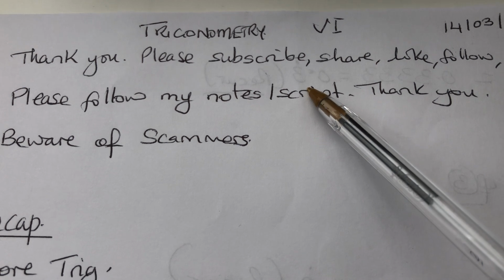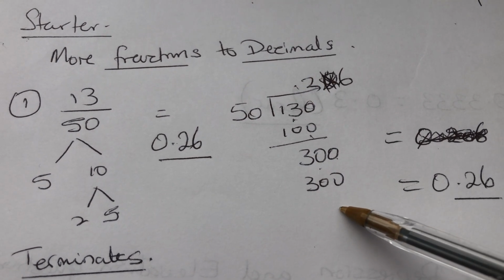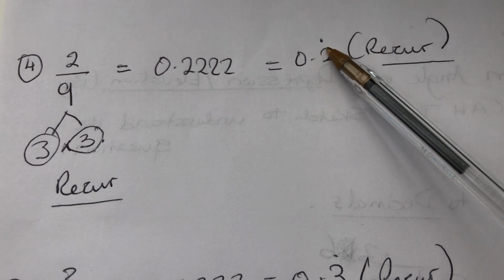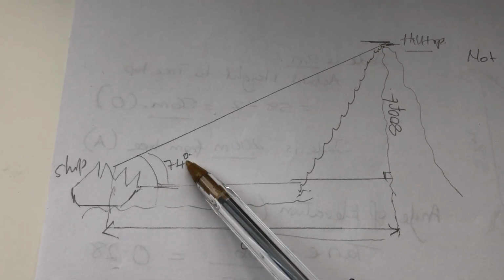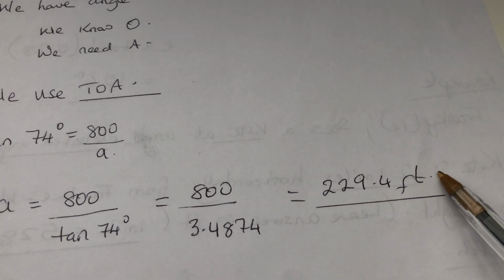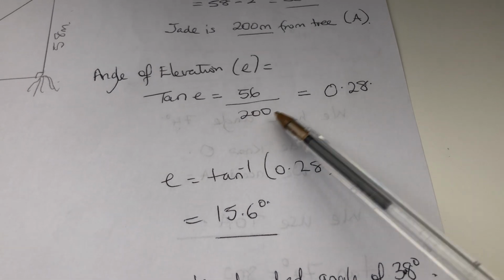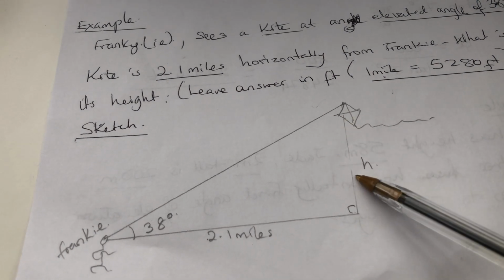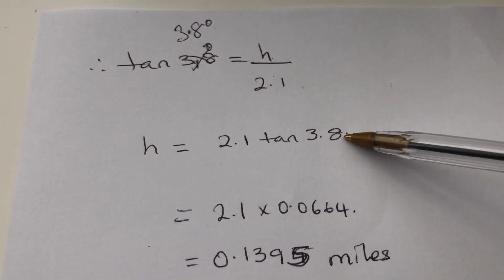GCSE MATHEMATICS - TRIGONOMETRY VI.